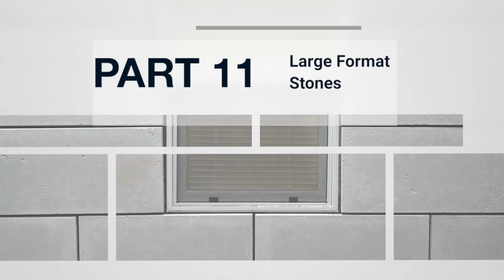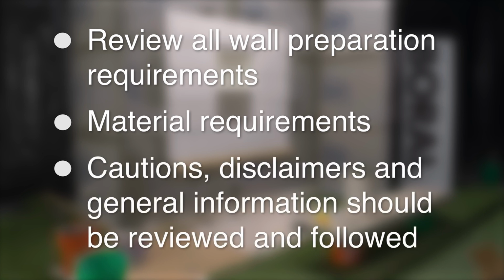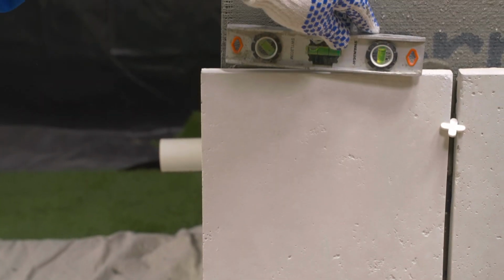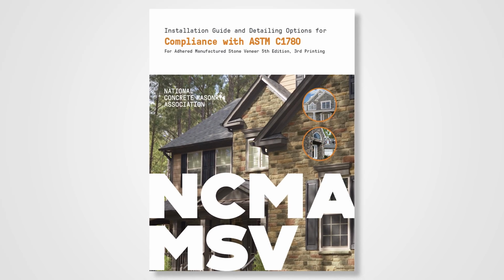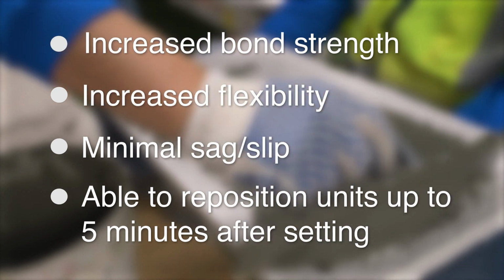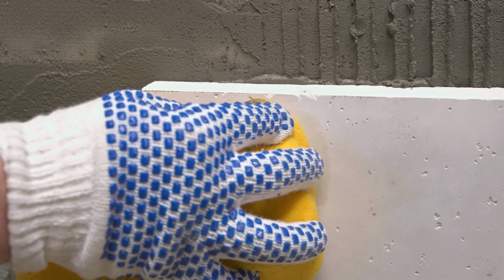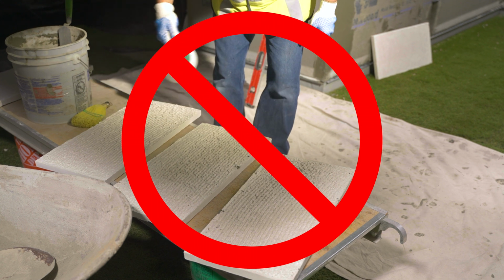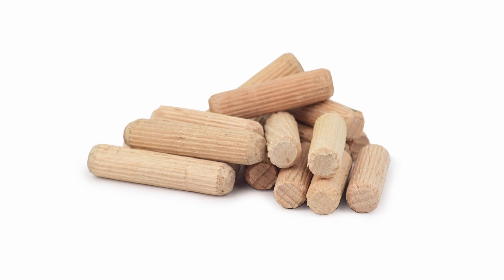11. Large Format Stone | Technically Speaking – MSV Installation Series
Installation of Large Format ManufacturedStoneVeneer require a few key differences from conventional stone units. A large format stone unit is defined by NCMA as a stone with greater than one square foot area, or one dimension 25 inches or greater, that requires additional skill and attention. This video includes information on successful bonding and best practices for installation.